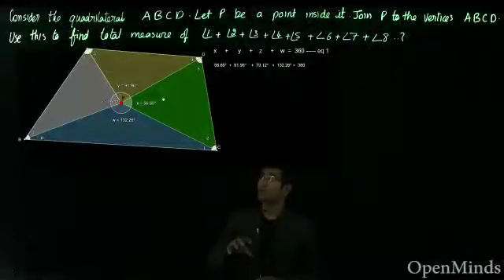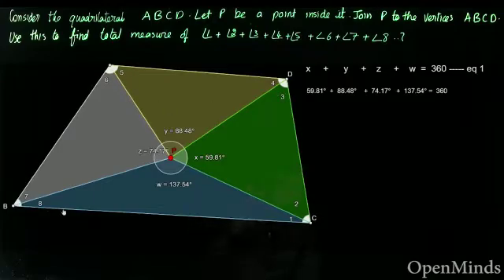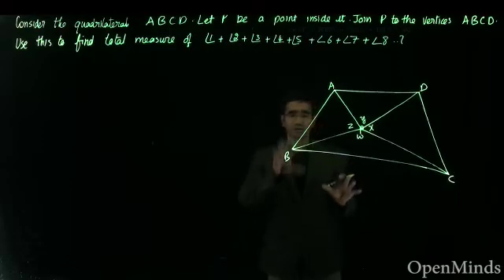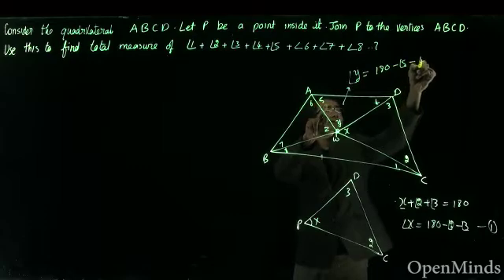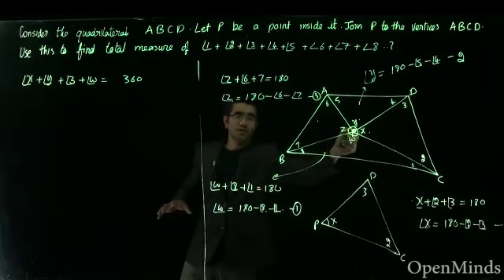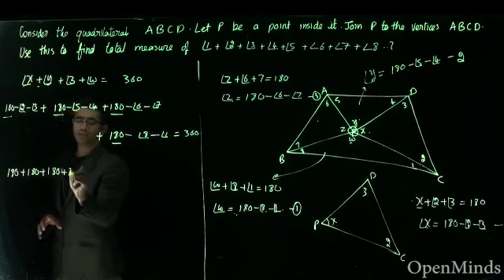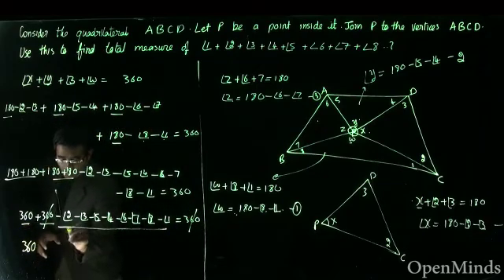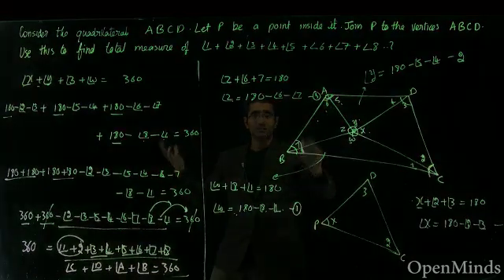Angle sum property of quadrilateral, cbse ,10 math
Video from Sadiq Khan